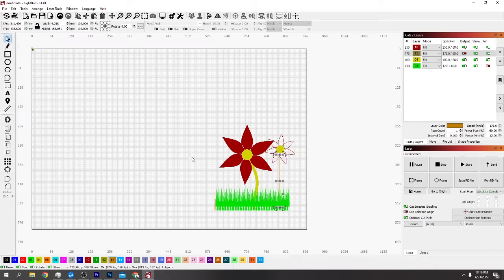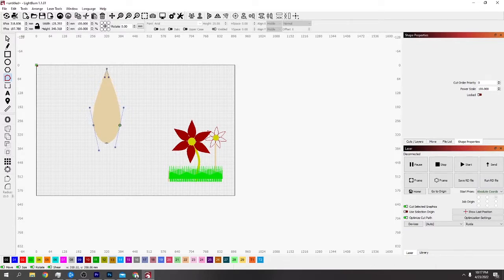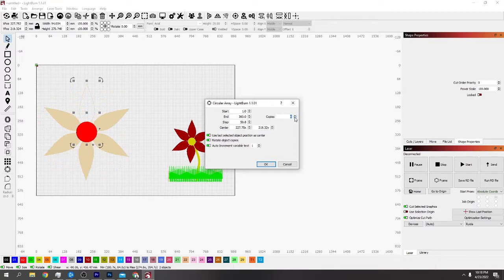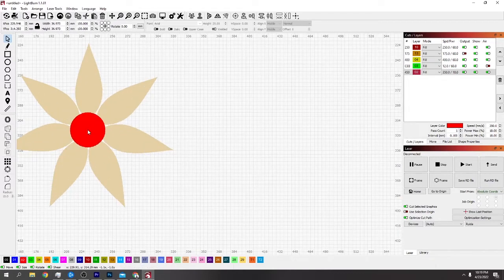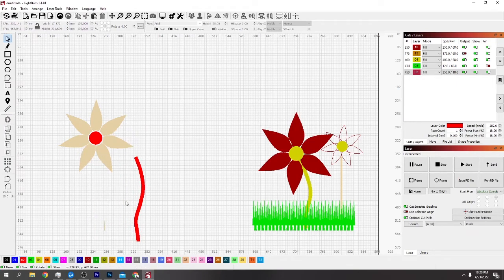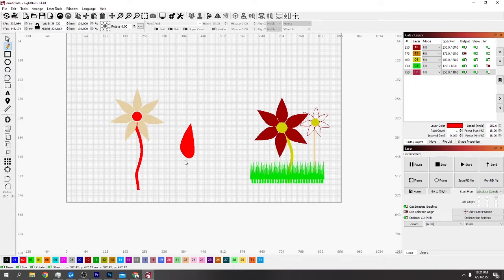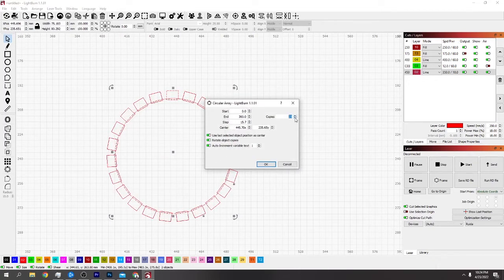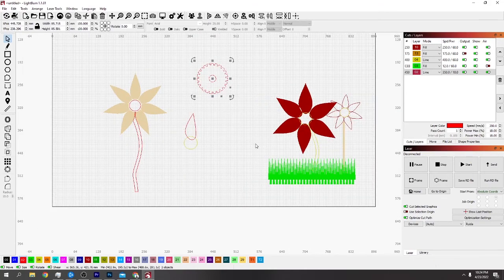Laser Cut Flowers In Lightburn Circle Array Tool Create a Garden for spring